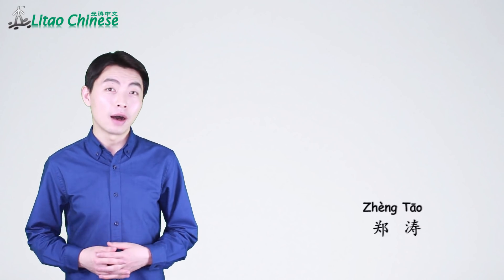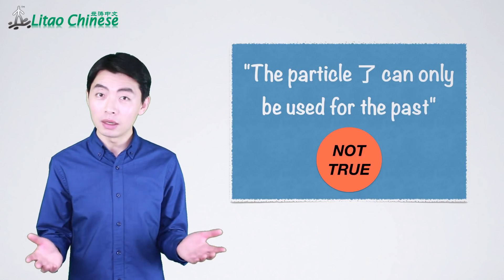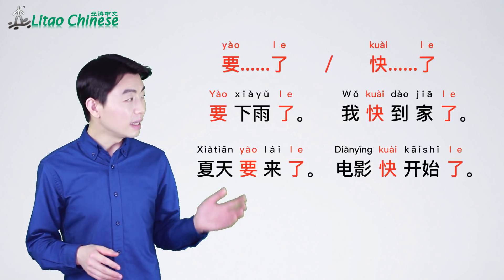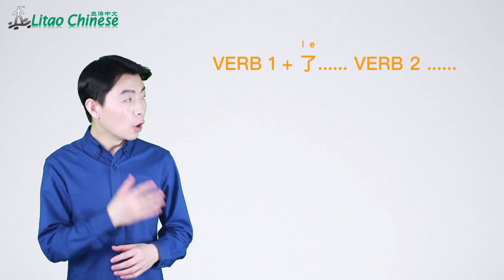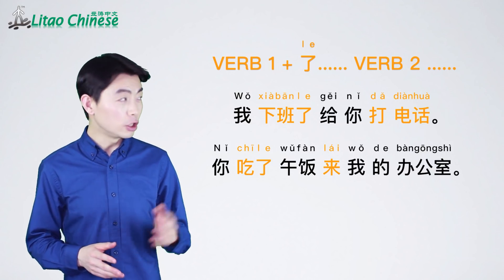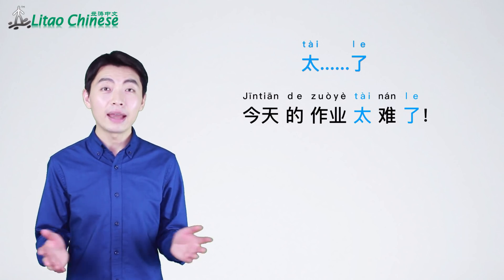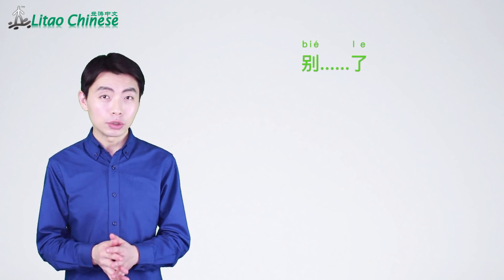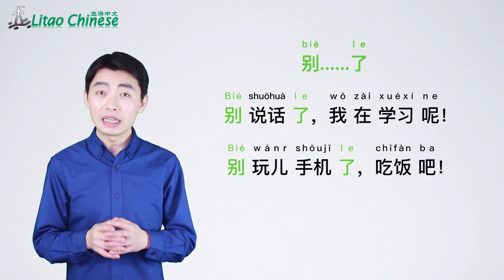Chinese Grammar: 了(le) is not only for the past | Ask Litao - Lesson 05 - Learn Mandarin Chinese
Welcome to our Mandarin Chinese learning series - Ask Litao. In each Chinese lesson, we will answer your questions on learning Mandarin Chinese.

Many students thought the Chinese particle 了(le) can only be used for the past, which is not true! In today’s Mandarin lesson, I’m going to show you the four common patterns with 了(le) that not for the past.

After learning this Chinese lesson, please answer this question: What’s the meaning of the sentence 他们要去北京了?
“They’re going to Beijing soon” or “They went to Beijing”?
Please leave your answer in comments.

If you want to learn Chinese in a systematic and efficient way, please visit our to get the full version courses and more learning support. With the full version courses, you can learn Chinese easily in 3 steps
1. Watch a video lecture with detailed and clear explanations of how to use each of the vocabulary and grammar.
2. Listen to and read a realistic dialogue online, or download the audio and script to practice anytime, anywhere.
3. Take the online quiz to check your understanding about each lesson and consolidate what you have learned.

to try the sample Chinese lessons of each Chinese course.